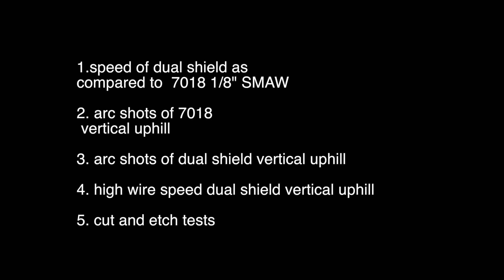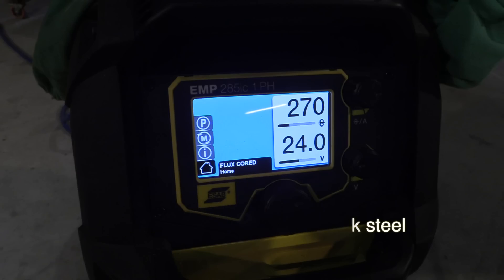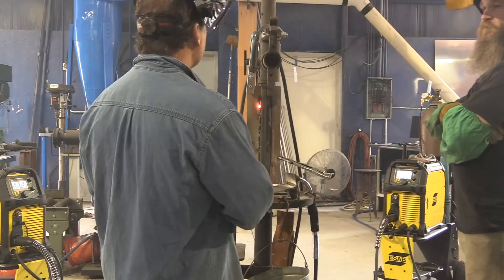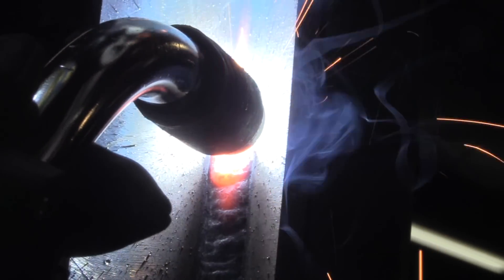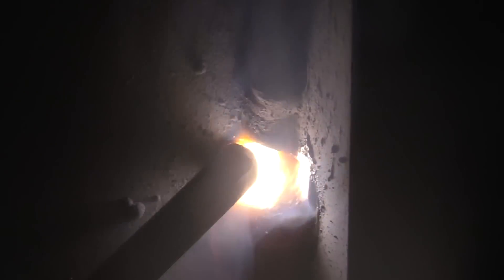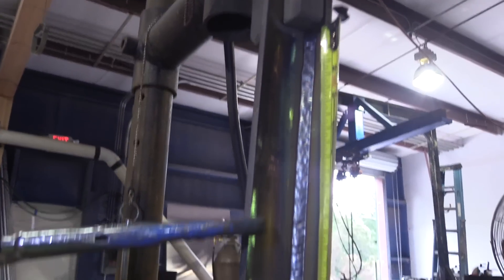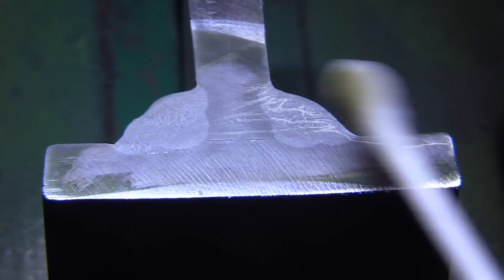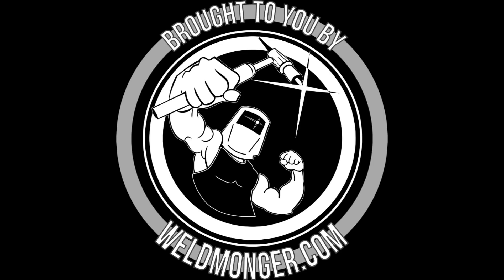Dual Shield Flux Core and 7018 Stick Welding Uphill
for a full detailed article on dual shield flux core compared to stick welding with 7018 go

 For this video, I was at JD Brewers shop doing some welding with dual shield flux core as well as 7018.

This topic came up in an episode of the weldingtipsandtricks podcast where JD was a guest and had just returned from helping Jimmy Diresta weld up some barn doors.

On the podcast episode # 108 JD talked about using 7018 stick for some applications where he would normally run Dual Shield.

Because he is accustomed to using dual shield, he was taken aback at just how much slower 7018 was than dual shield on some hinges he was welding vertical uphill.

So we decided to actually time some uphill vertical welds and while we knew the dual shield flux core would be much faster, we were both surprised at just how much faster it was….and it looked better too.

We used 3/8” thick hot rolled A36 steel for this test and set the amperage on the 7018 at 115.

To keep things fair, JD set the machine to 24 volts and 270 inches per minute with .045” wire ( his normal all around settings for all positions in the shop)

Even at that setting the Dual shield was twice as fast.

But then JD bumped up the settings to 25.2 and 500 inches per minute.

And guess what happened …

Dual shield flux core is not quite as simple and as portable as stick welding, but it sure does get the job done quicker.